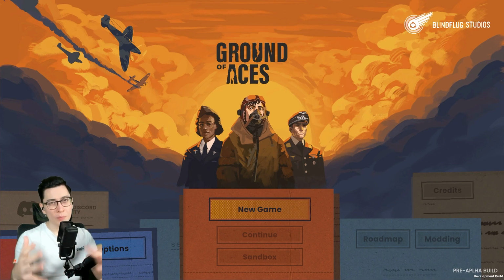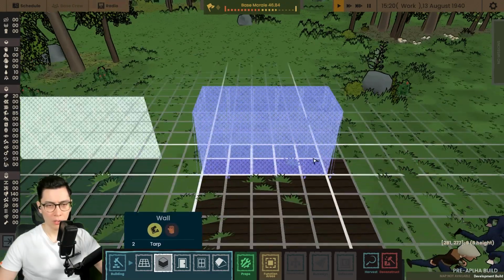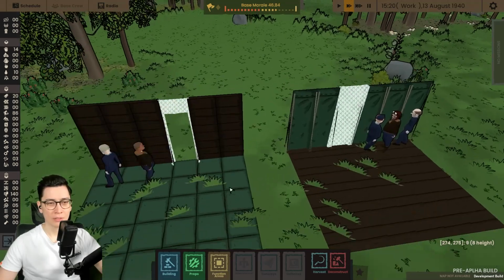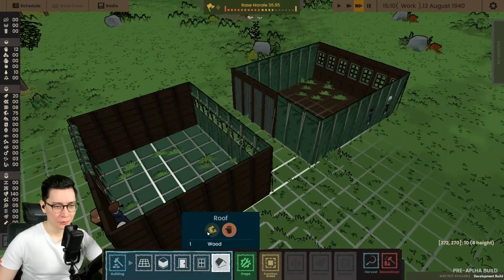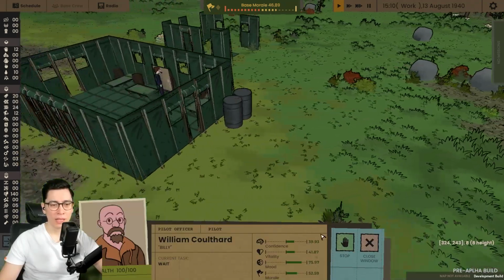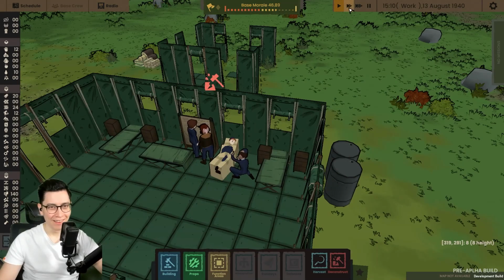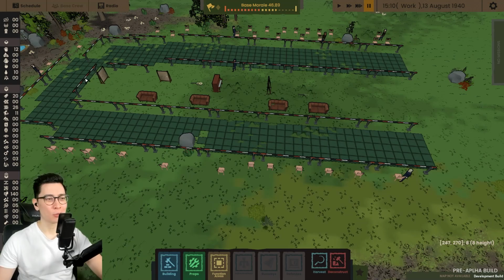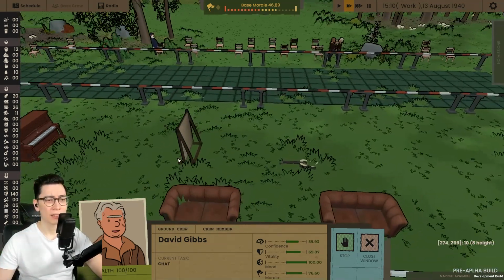Ground of Aces: Base Builder Monday - A racetrack on an air field?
Welcome to our new video series BASE BUILDER MONDAY. These weekly videos will be in-game footage of Ben playing GROUND OF ACES and building things based on your ideas and wishes. Ben will be using the latest builds straight from our production team and you will be able to see exactly what the game looks like AS IT IS BEING DEVELOPED on a weekly basis. This means you will have regular insights into the latest mechanics, functions and assets of the game.

Give us your ideas, feedback and suggestions in the comments as to what you would like to see the following week!

This video was originally posted first on our Discord last Monday (hence Base Building Monday ;)),

GROUND OF ACES is a World War II base building game, that lets you take command of your own military air base and manage your aircraft, pilots and crew members during the biggest war in history.